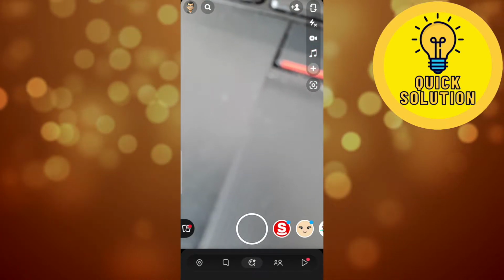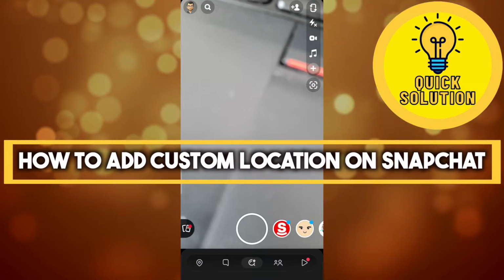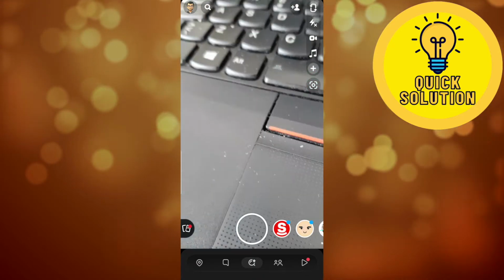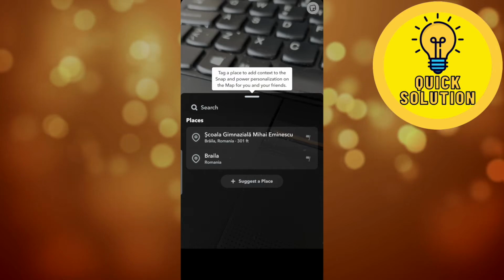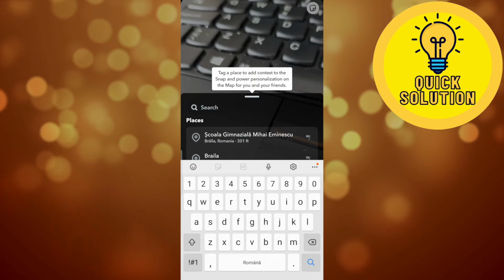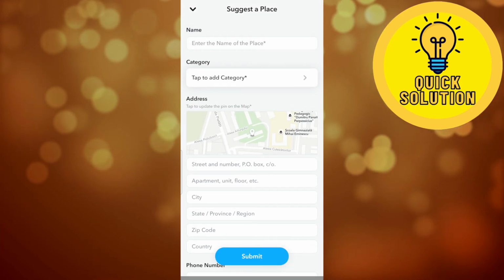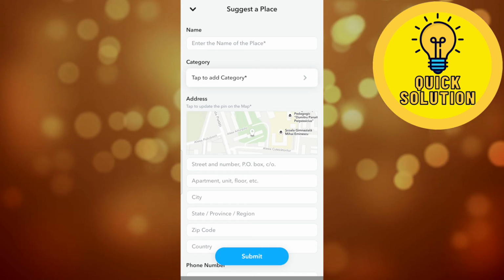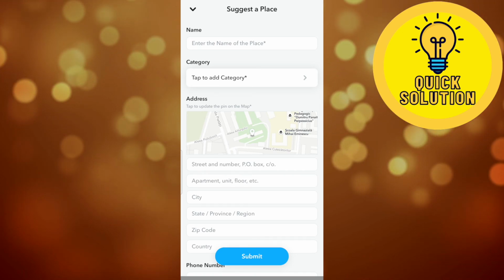HOW TO ADD CUSTOM LOCATION ON SNAPCHAT 2025! (FULL GUIDE)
In this video, I’ll show you how to create and add a custom location on Snapchat in 2025. Personalize your snaps and geotags.

0:00 INTRO
0:05 TUTORIAL